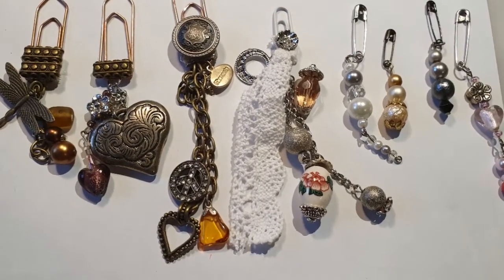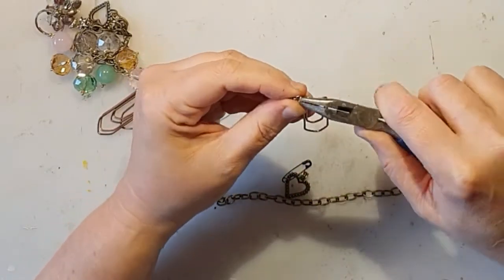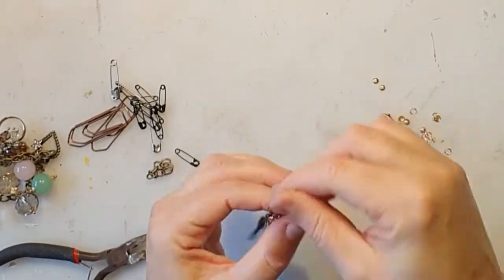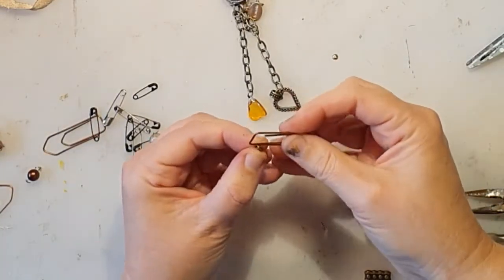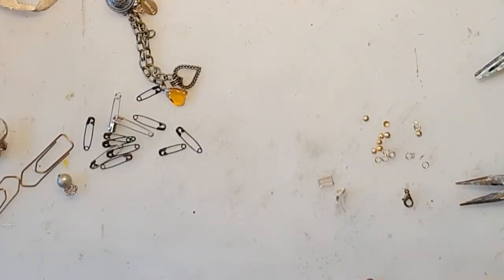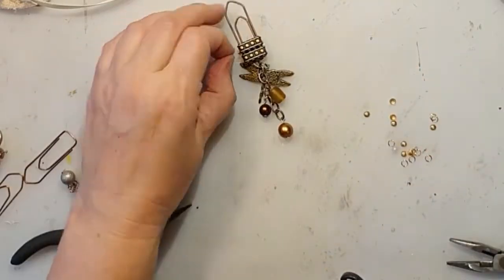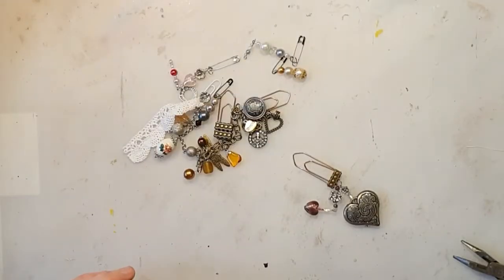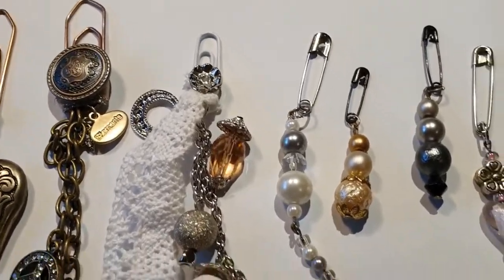Make some dangles/embellishments for your junk/art journal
I was inspired by Kari Gibson art, to make these. i'm sorry for the bad video,  I think it was too messy and no clear picture of what I was doing.